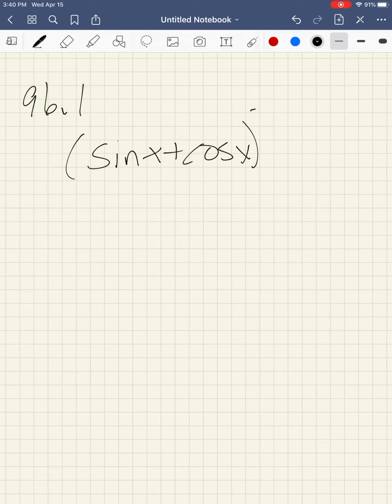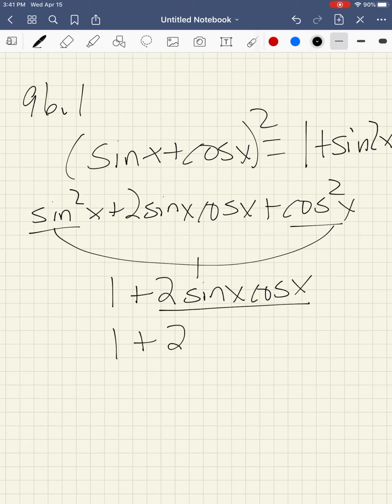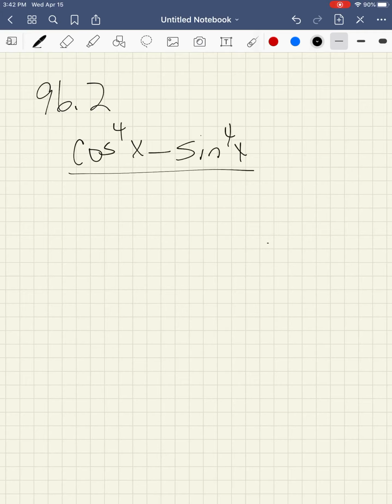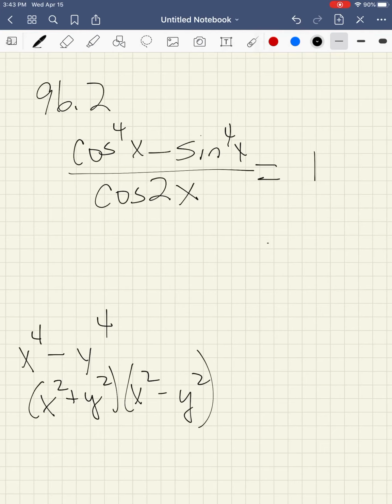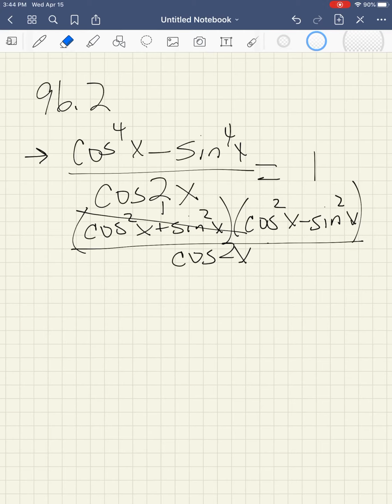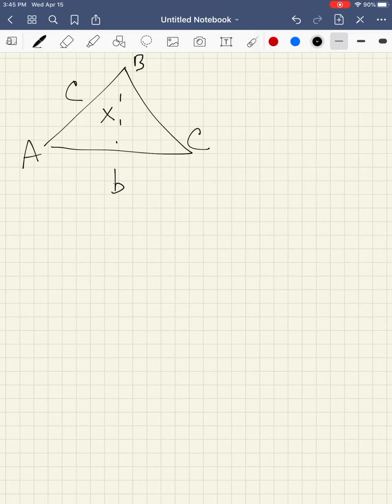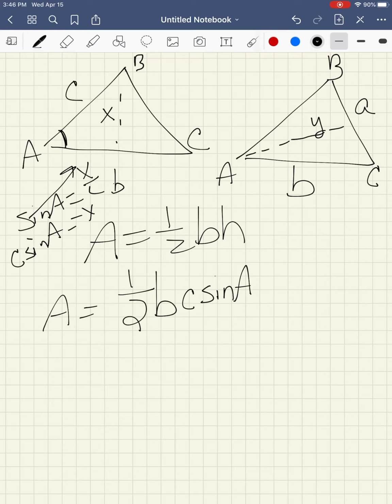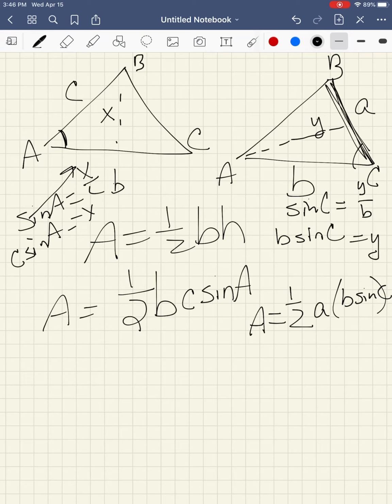GTP Lesson 96